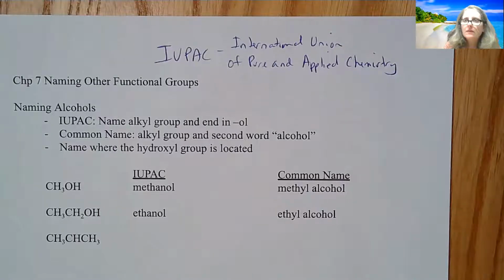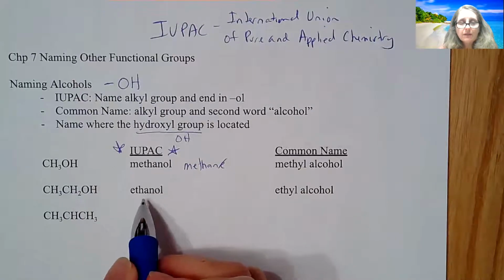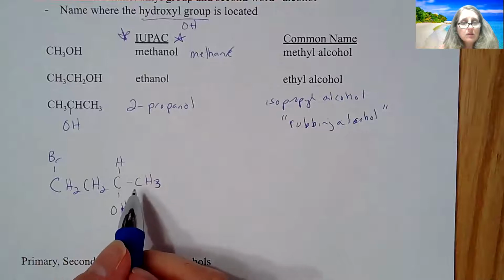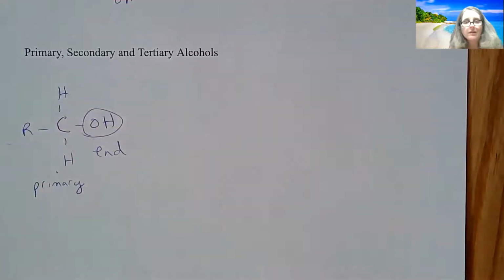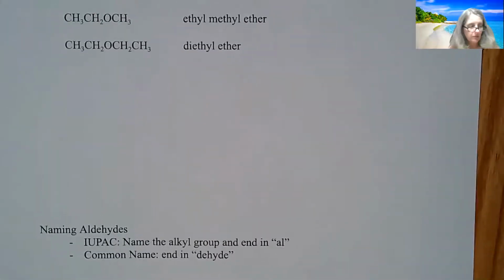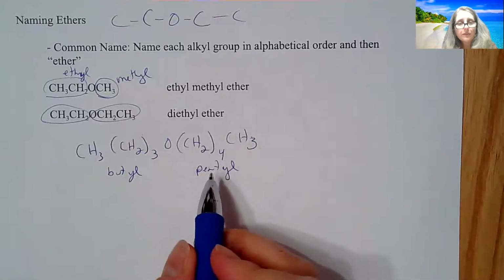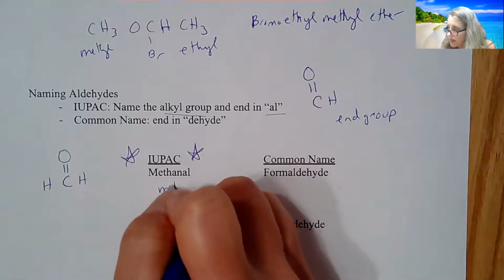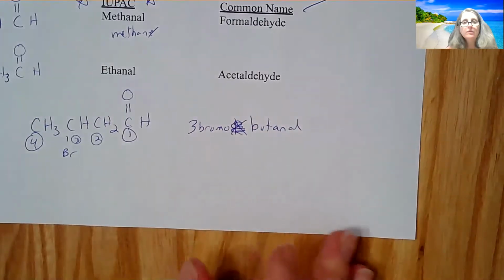Org: Naming Func Groups: Alcohols, ethers, aldehydes